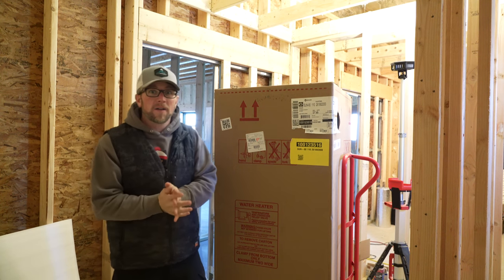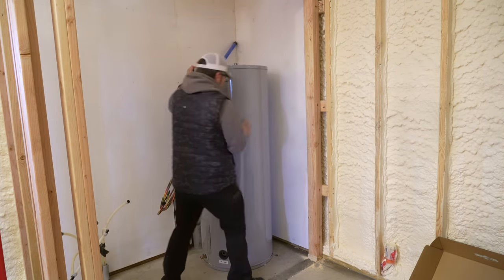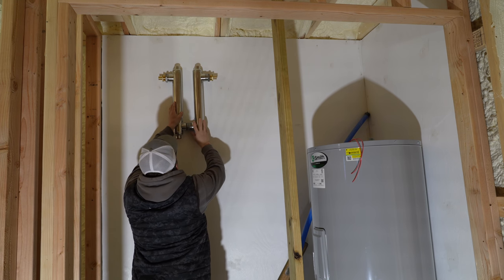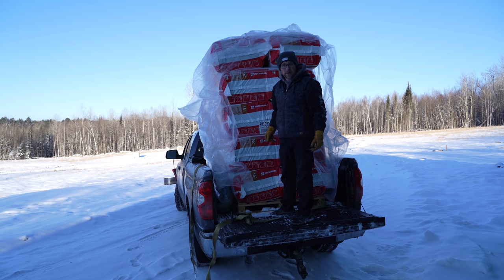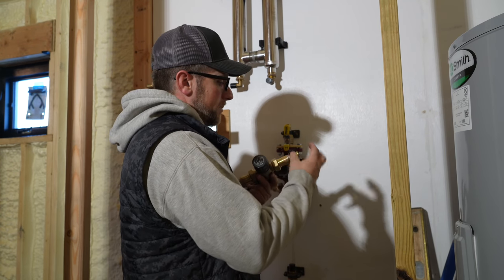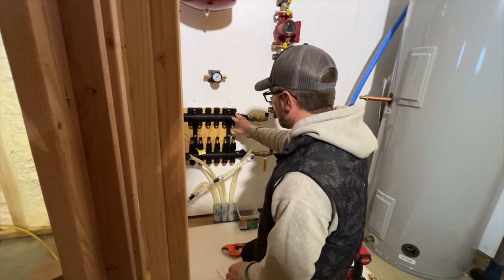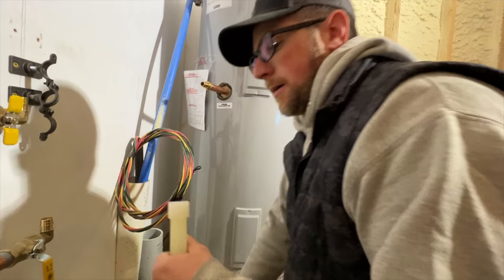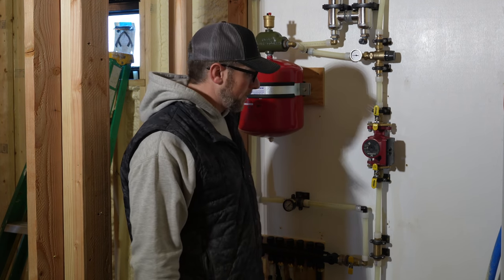What Could Go WRONG... Installing In Floor RADIANT HEAT with No EXPERIENCE!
Butcher Box New Years Bundle: New members receive 2 lbs ground beef, 3 lbs chicken thighs and a 3+lb pork butt for free in their first box. That’s 7+ lbs for free! Expires 1/20/21

Lumnah Acres